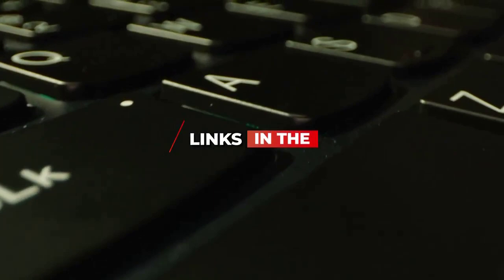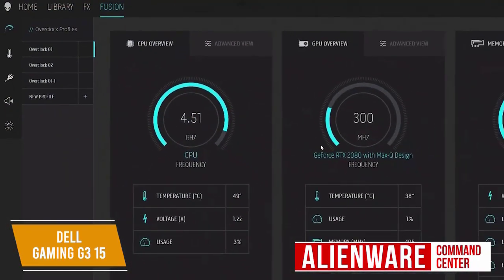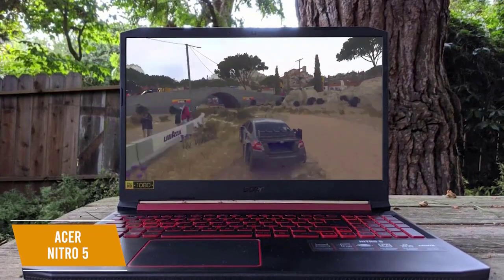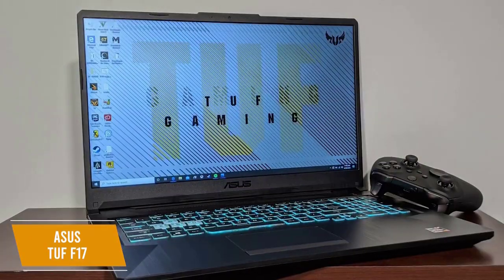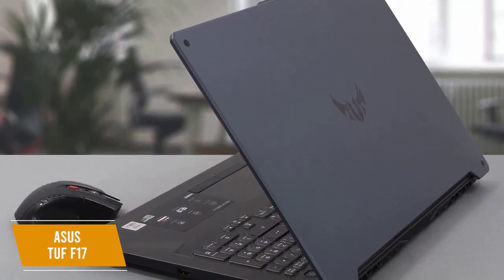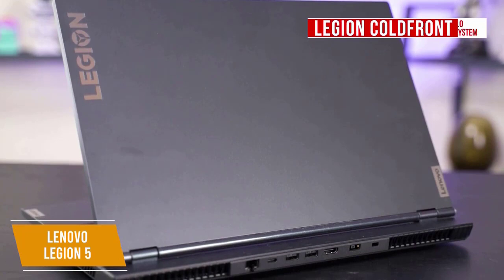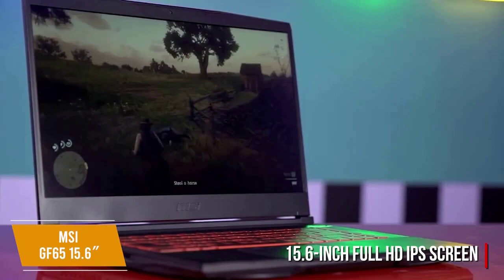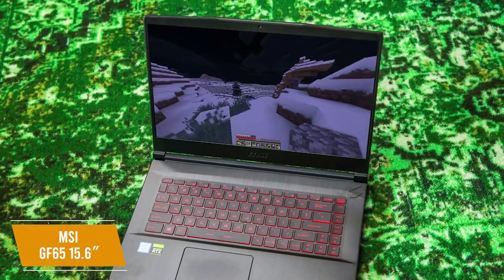✅ 2021 Review Dell Gaming G3 15 Gaming Laptop | Top 5 Best Gaming Laptop Under 1000 In 2021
► Links to Best Gaming Laptop Under 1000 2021 we listed in this video:

► 5 - Dell Gaming G3 15
► 4 - Acer Nitro 5 (2021) - N/A
► 3 - ASUS TUF F17
► 2 - Lenovo Legion 5
► 1 - MSI GF65 15.6″